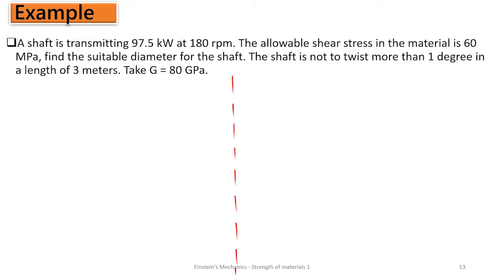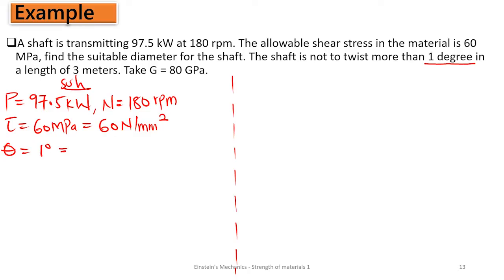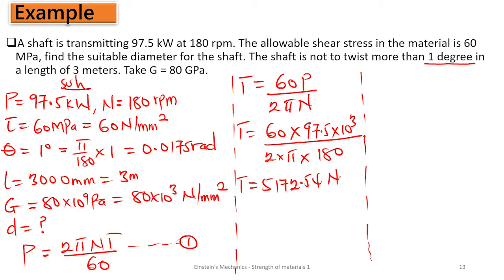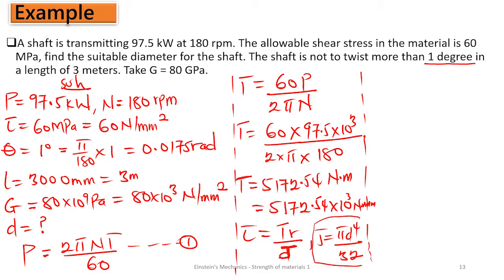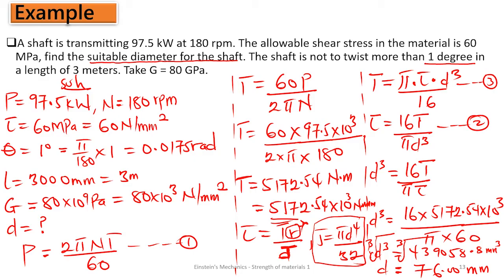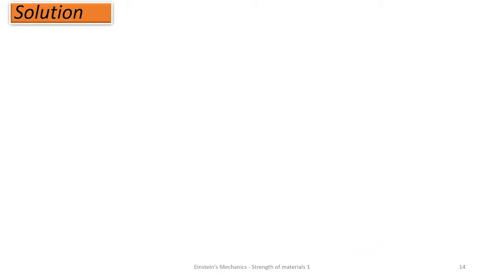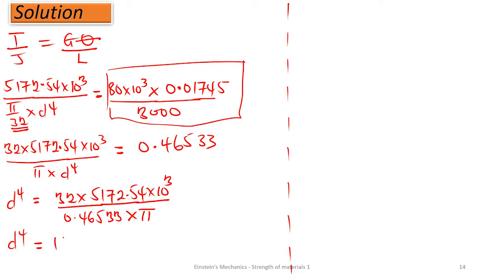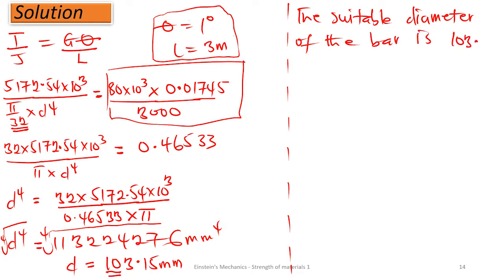EP 30 EXAMPLE ON TORSIONAL STRESS AND STRAIN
EXAMPLE ON TORSIONAL STRESS AND STRAIN